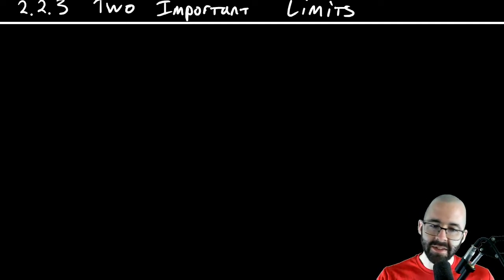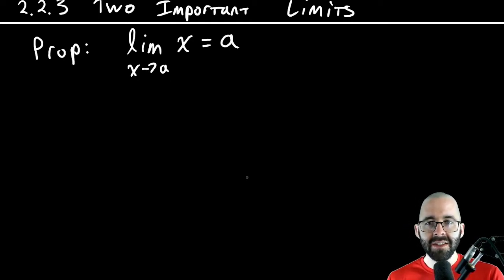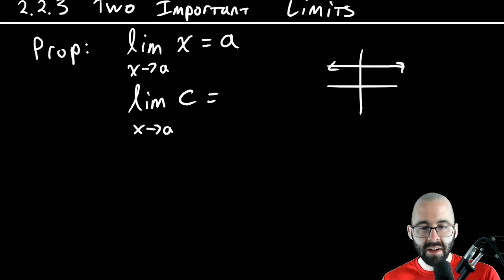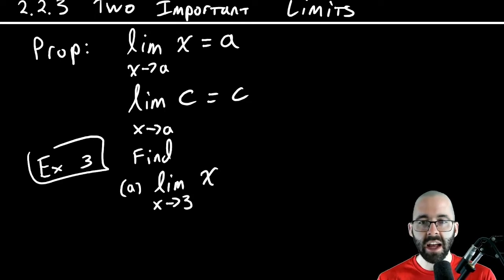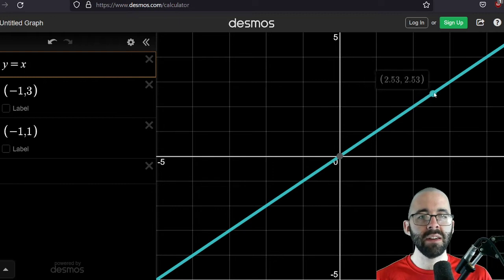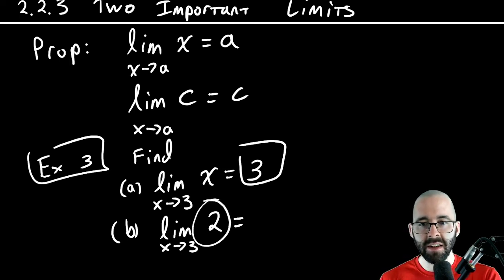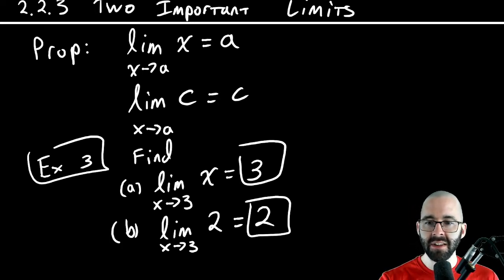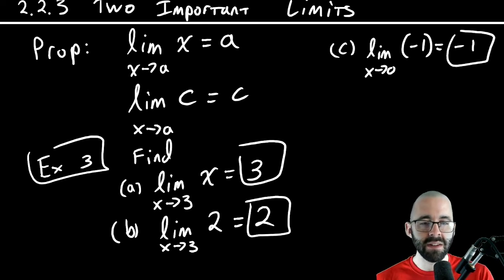2 2 3 Two Important Limits